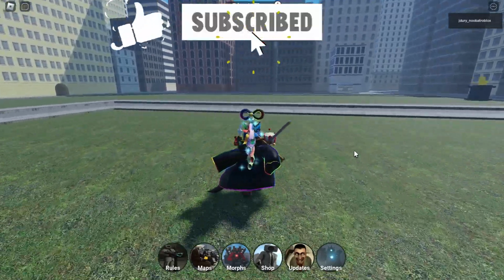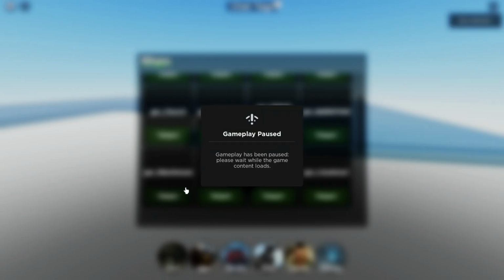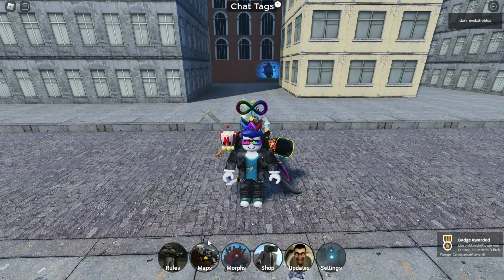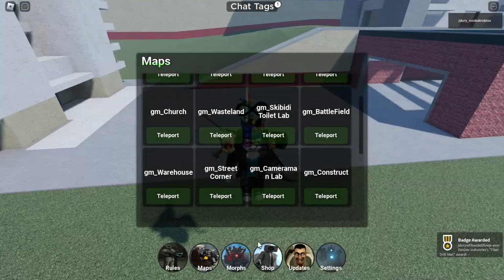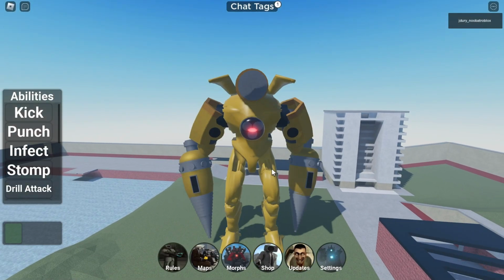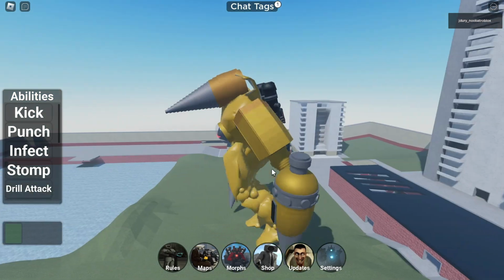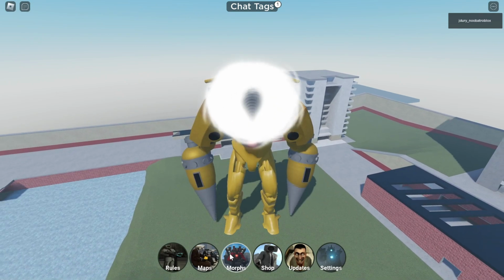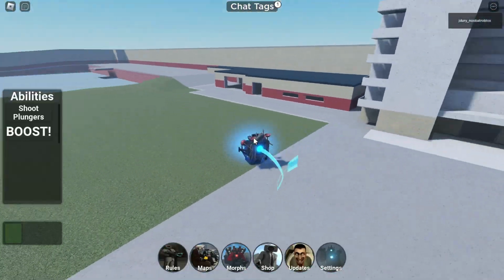HOW to get GLITCH PLUNGER CAMERAMAN & TITAN DRILL MAN | Skibidi Toilet RP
im starting to not know what to make;-;